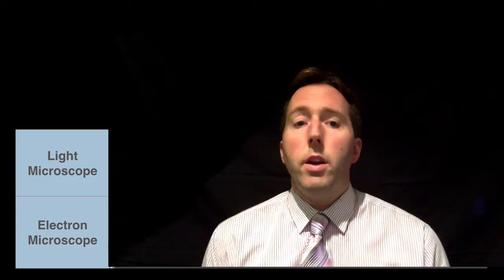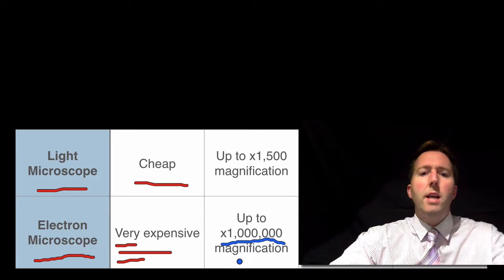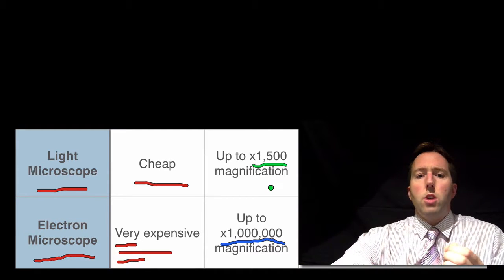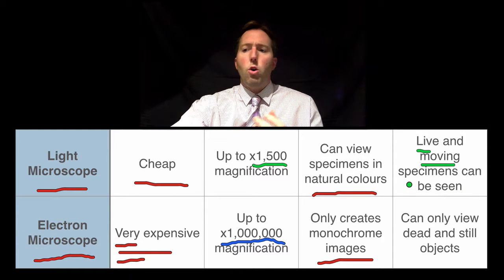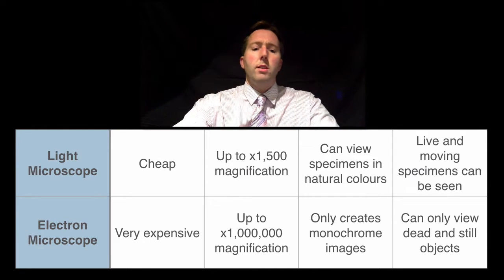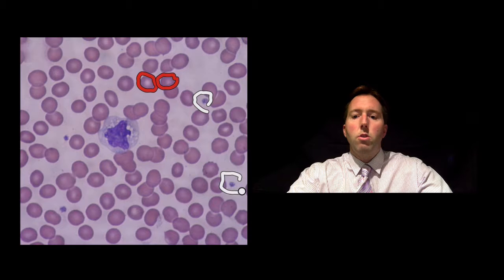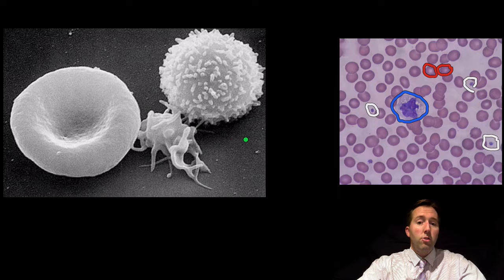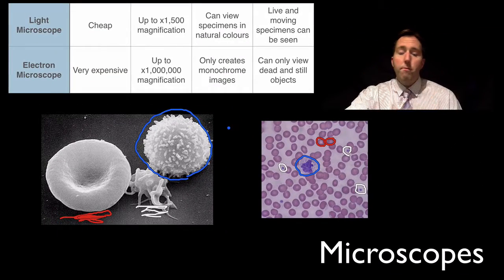Year 8 Microscopes